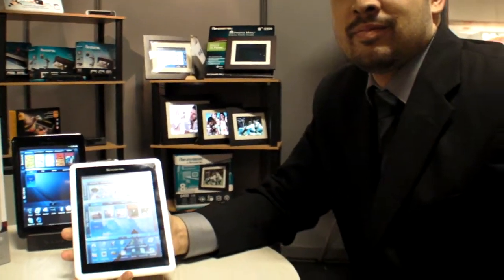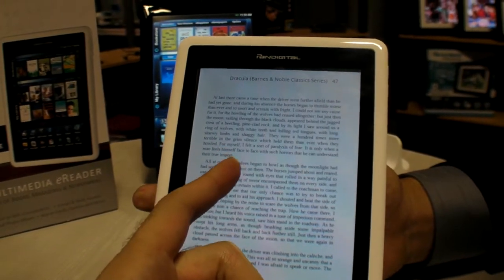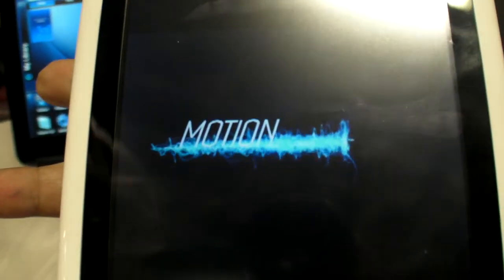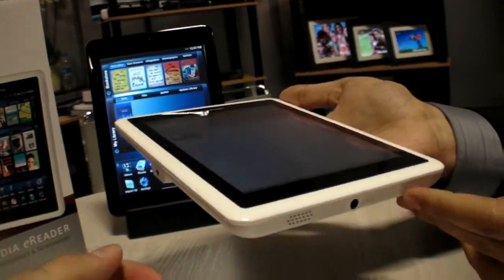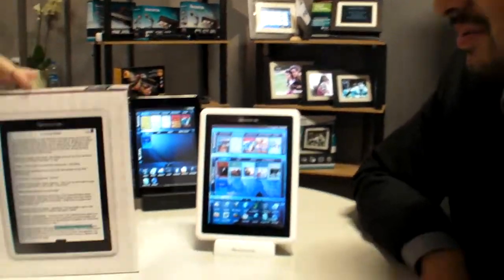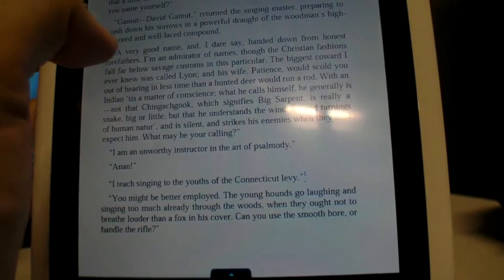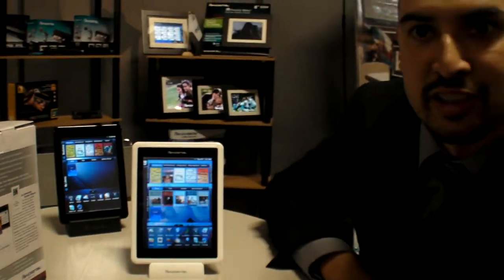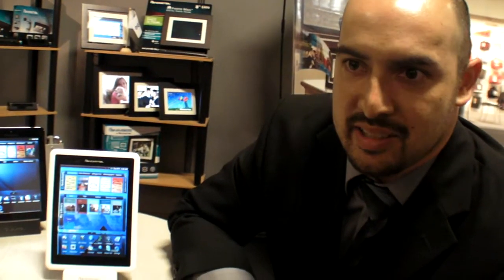Pandigital Novel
7" LCD e-reader, ARM11 based, with WiFi and Barnes and Noble book store support in the USA.